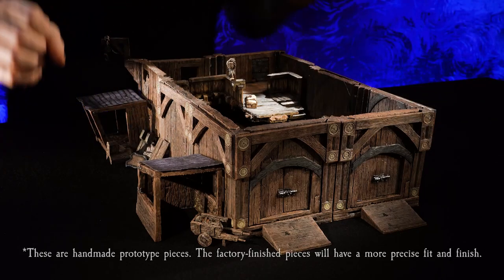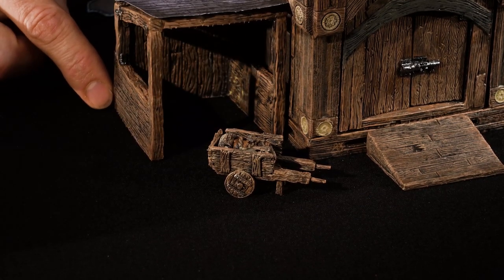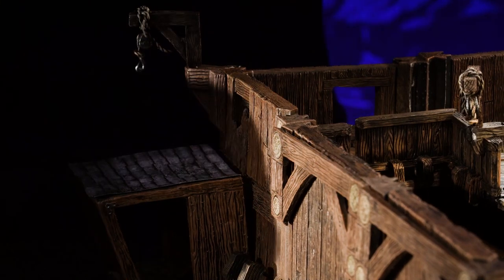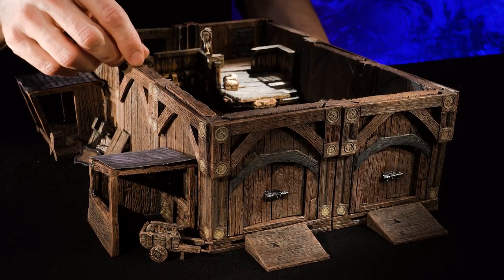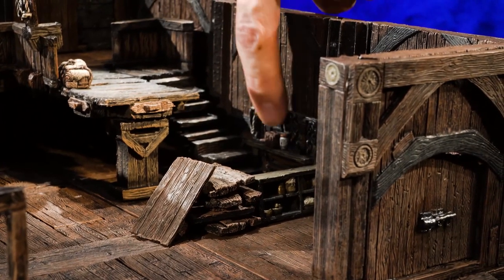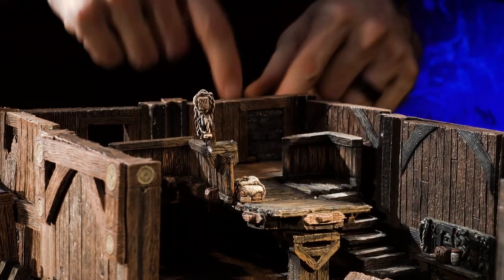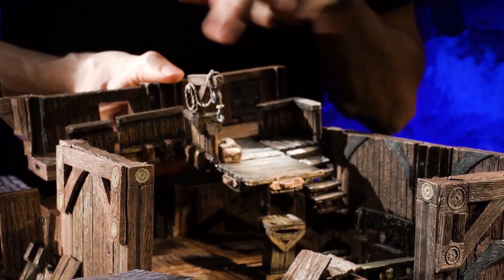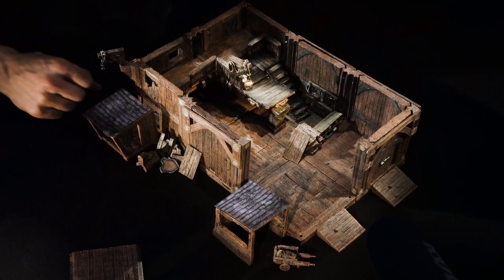Lowtown Landmarks: Wharf Warehouse Walkthrough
Nate walks you through the Wharf Warehouse, a Landmark building featuring our new wooden double-high walls!

Editing: Casey Carbone (Assembly), Ray Ruiz (Lead)
Lighting/Camera: Casey Carbone
Producer: Sylvea Suydam